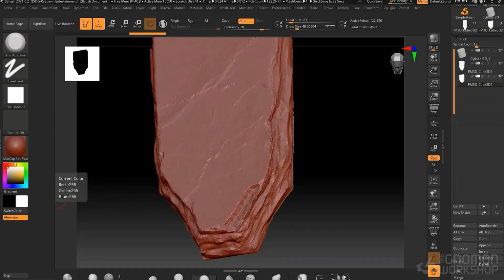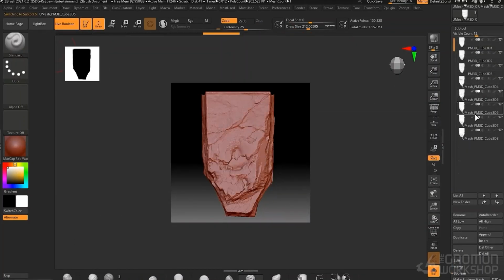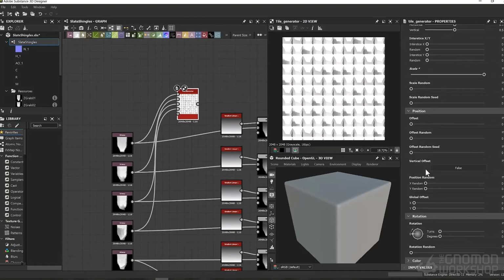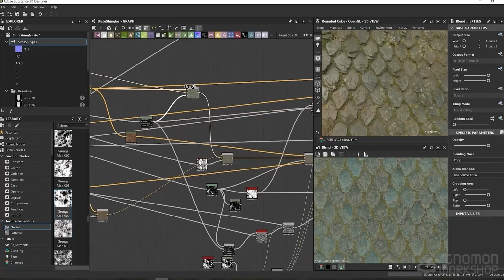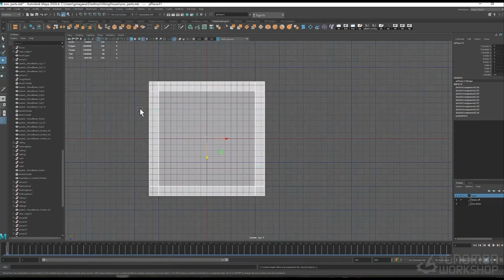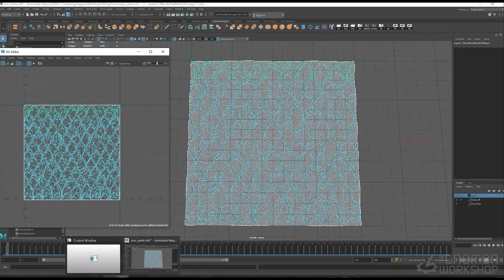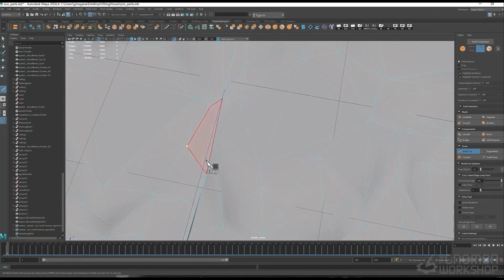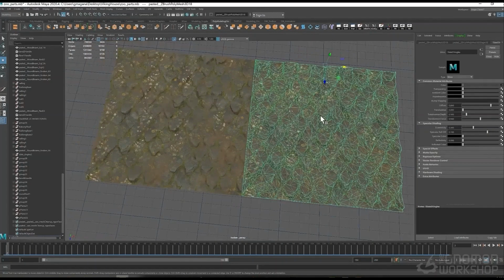05 Making Tileable Mesh